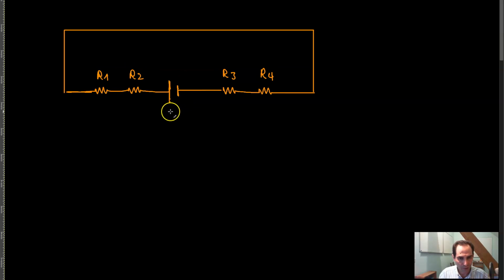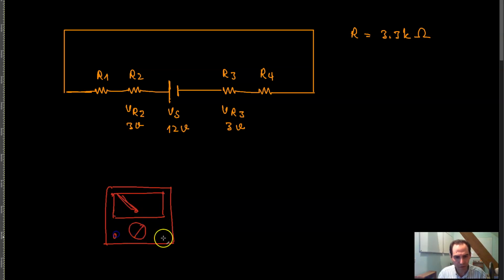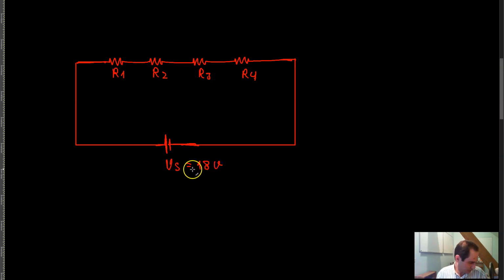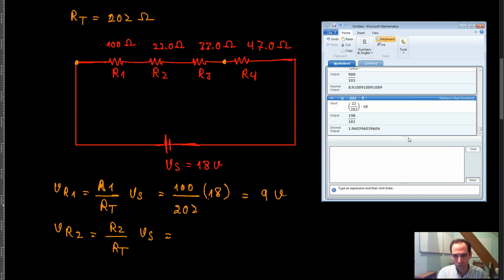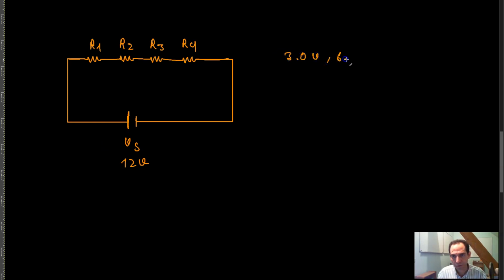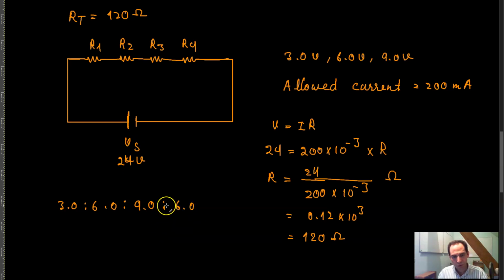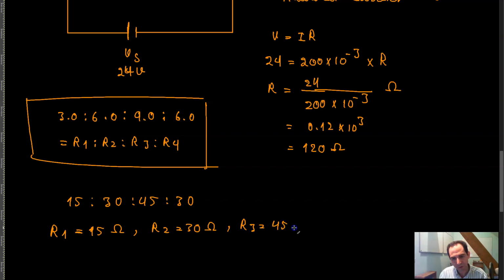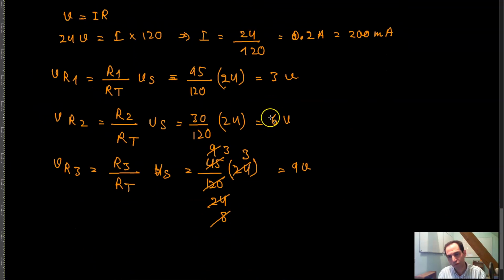Voltage Divider Problems #27